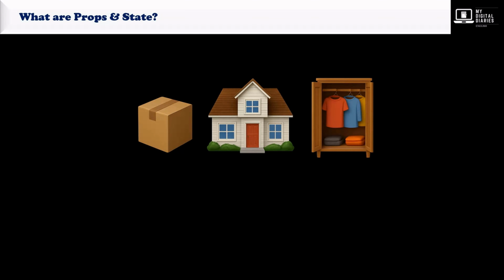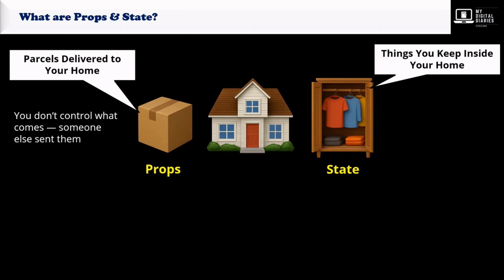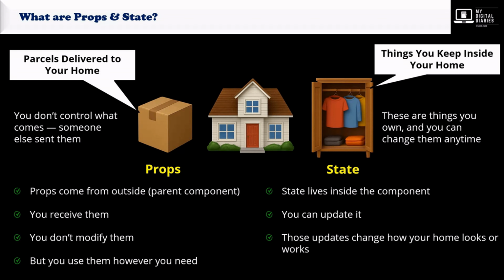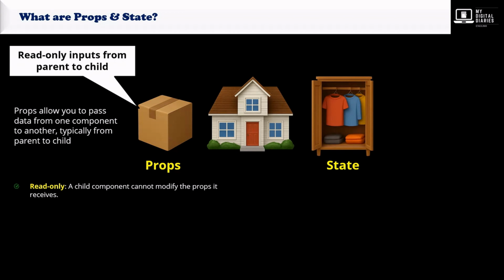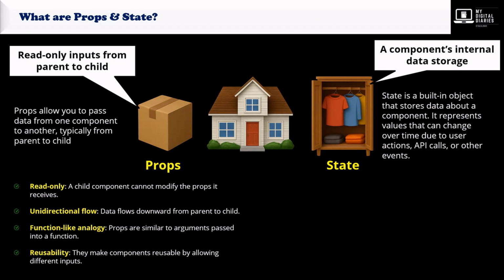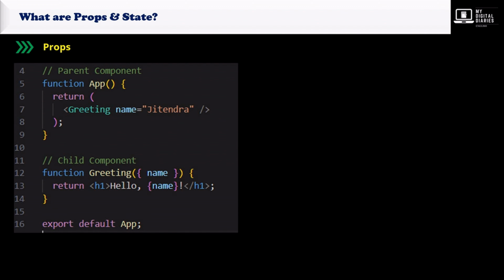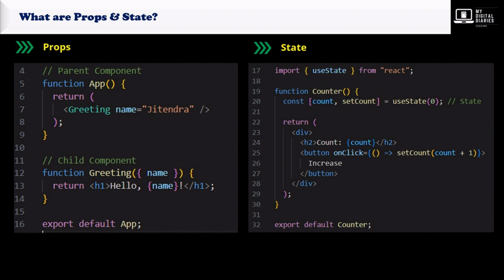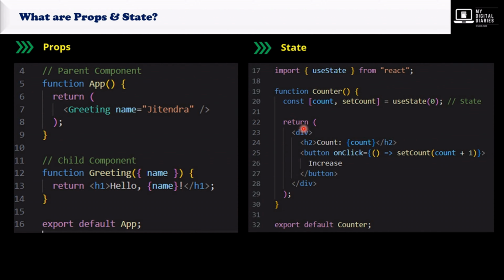React Props Explained | Props vs State with Real-Time Examples | React JS for Beginners | Ep 06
Welcome to My Digital Diaries – English 👋
In this video of our Frontend Developer Course | React JS Series, we cover one of the most important concepts in React — Props & State.
If you are learning React JS as a beginner or preparing for interviews, understanding Props, State & their differences is a must.

✔ Real-time practical example of Props and State
✔ Props vs State difference with code explanation
✔ When to use Props & when to use State

Timestamps

00:00 – Introduction
00:47 – What are Props & State?
03:50 – Props vs State
06:13 – Real-time practical example of Props and State
09:11 – Next Steps

By the end of this video, you will clearly understand how to pass data using Props, how State updates UI dynamically, and how both work together in React applications.

This video is perfect for – beginners, frontend developers, interview preparation, React learners & anyone building modern web apps.

Watch till the end for a video

Series: Frontend Development Course